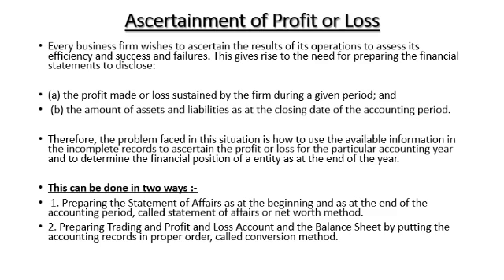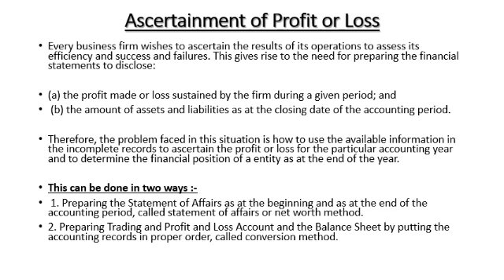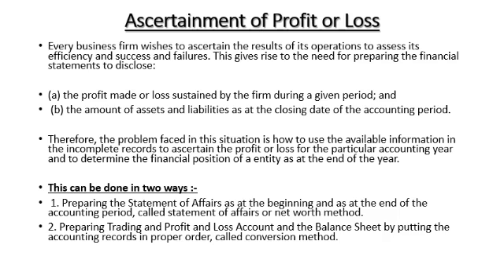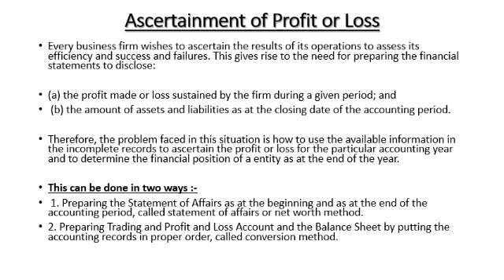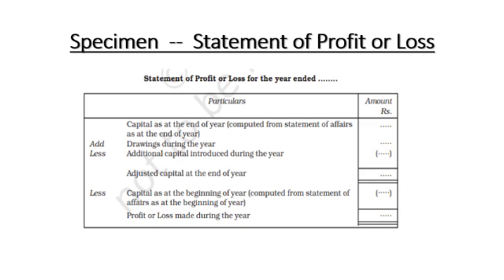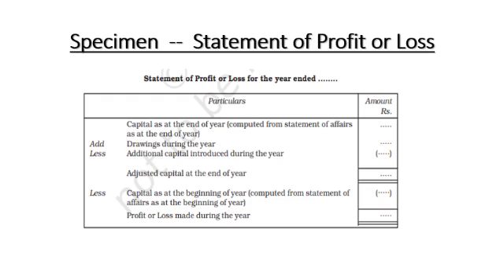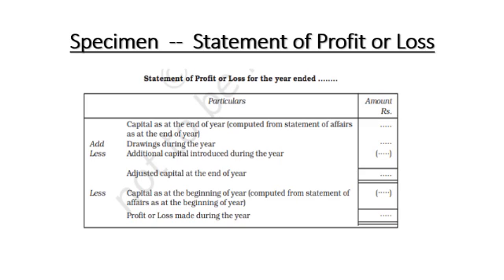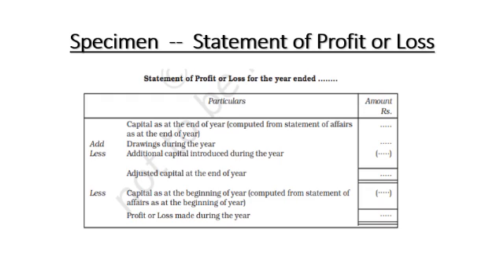Class 11th, Subject Accountancy, Unit 3, Chapter Accounts From Incomplete Records, Part 3